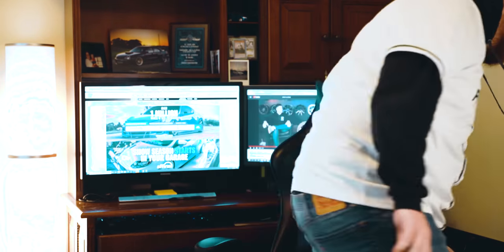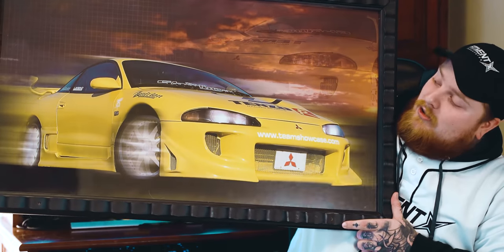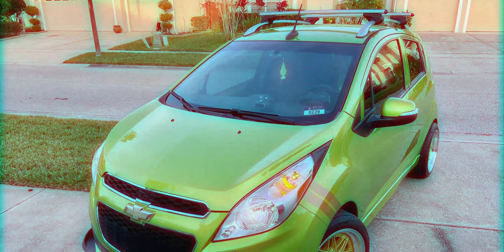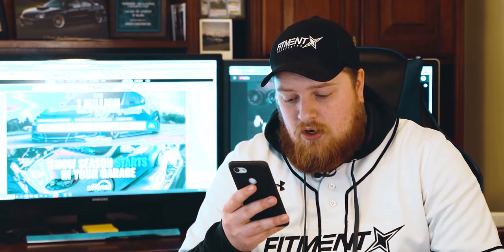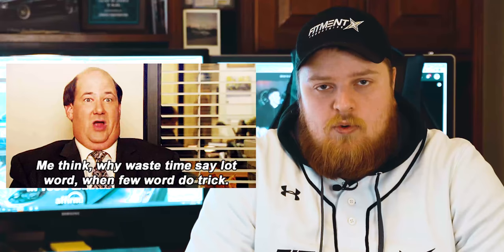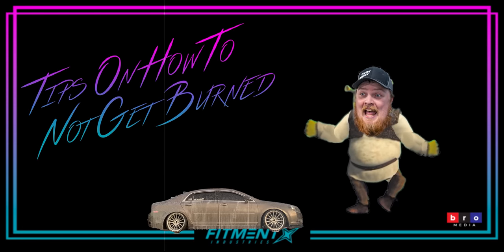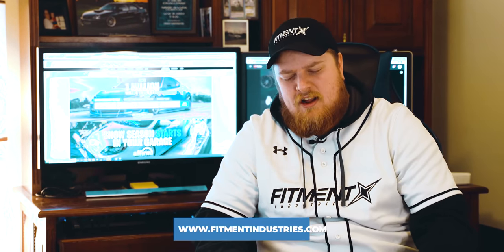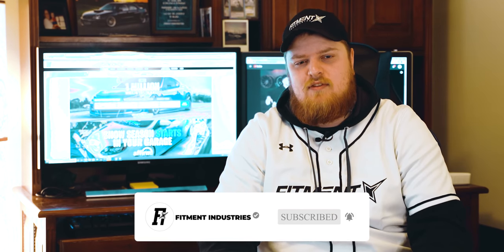Roasting Our Subscribers Cars | Driver To Driver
Check out our badass fitment gallery to help plan out your next build!

Welcome to episode 19 of Driver To Driver! We are all still at home but the show must go on! Dakota brings us a new batch of cool cats and kittens to roast. Wait, that's a different thing. This weeks list of cars includes a Chevy Spark who is just trying to earn his stripes and we roast our first imported JDM vehicle! Who should we roast next?

Pick up one of the 3 pieces of apparel and don’t forget to check out our giveaway with Airlift Performance!

Driver to Driver is a series dedicated to journaling the experiences of the drivers owning specific vehicles. From owning cars such as the Scion FRS, Mitsubishi EVO, Toyota Supra, and many more, there's something in here from every automotive enthusiast. Sit back and laugh along as Dakota as he pokes fun at the drivers while maintaining useful knowledge when owning these cars.

Officially Licensed Music:
George Streicher - More 90s TV Music!